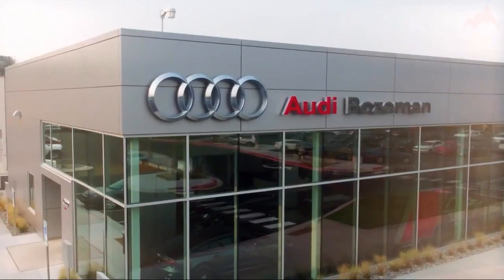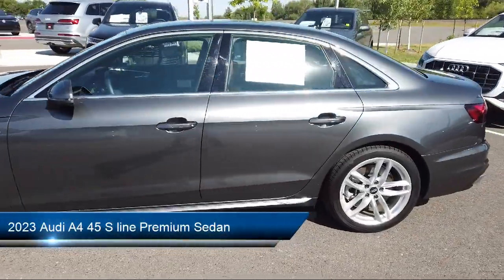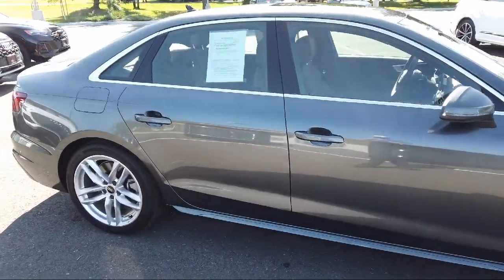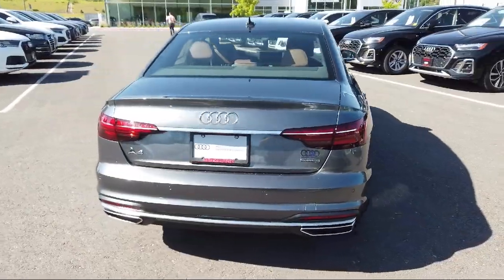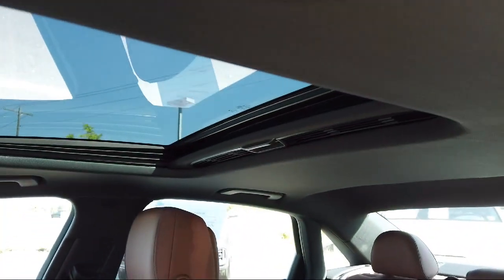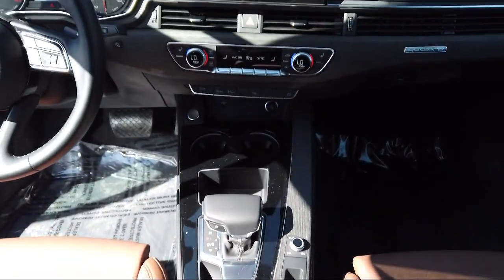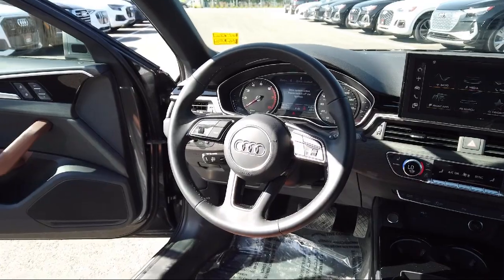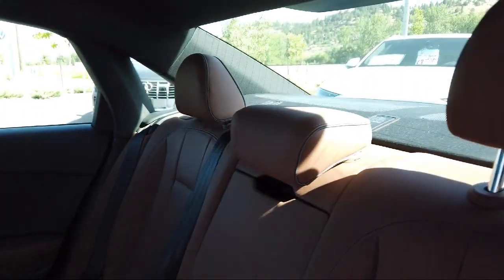2023 Audi A4 45 S line Premium Sedan Bozeman Belgrade Big Sky Livingston Kalispell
2023 Audi A4 45 S line Premium Sedan Stock Number: 2150 Vin:WAUDAAF41PA002162.

Audi Bozeman
31908 Frontage Road